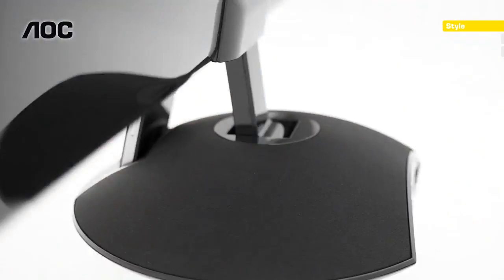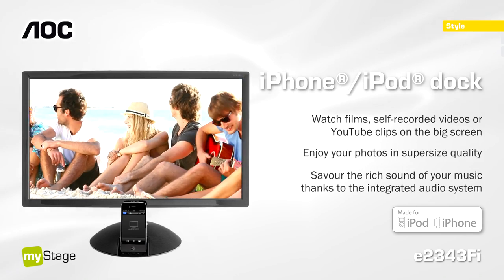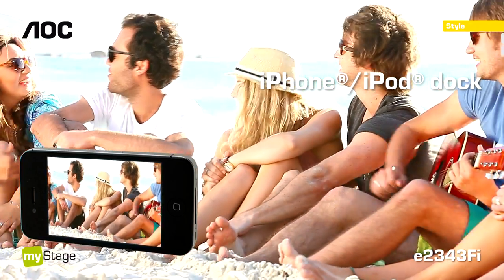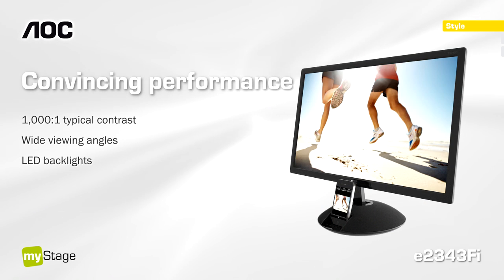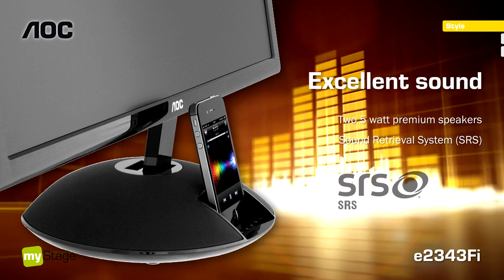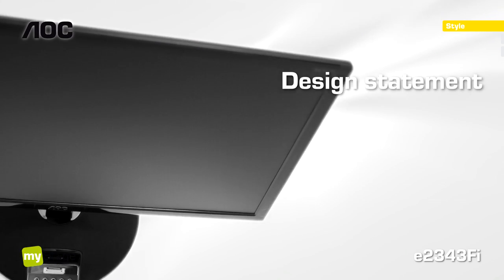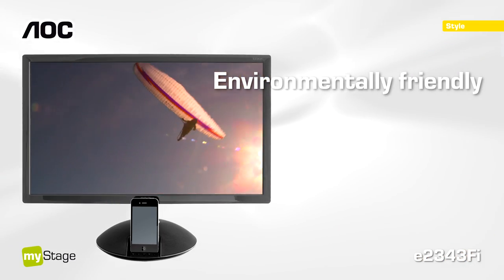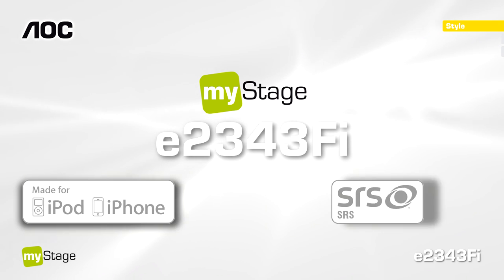AOC myStage (e2343Fi) iPhone/iPod Docking-Station (English)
With the e2343Fi, display specialist AOC introduces an intelligent concept targeted at the million-strong Apple® fan community. The 58.5 cm (23″) model features a universal iPhone and iPod dock integrated in its base. Enlarge the viewing area for your photos on your iPhone or iPod by the factor 37, or listen to your music via SRS premium speakers whilst charging your mobile device at the same time! This super-slim (12.6 mm) and ultra-fast (2 ms response time) model is the all-in-one solution for Apple fans.